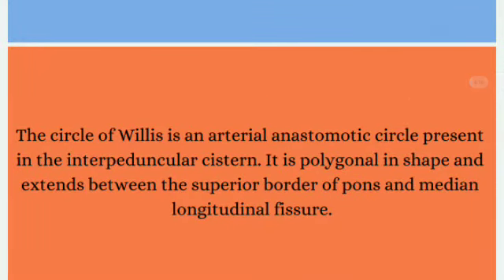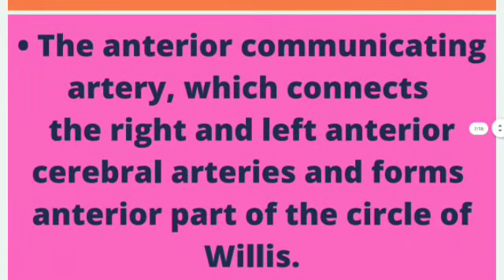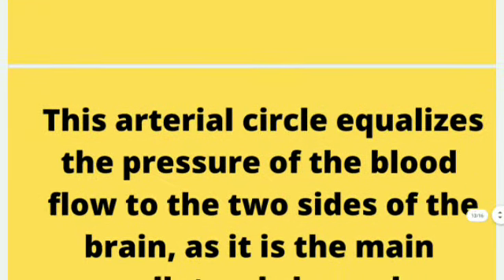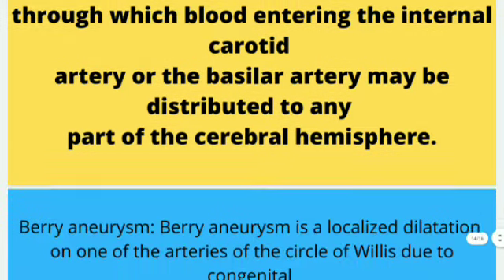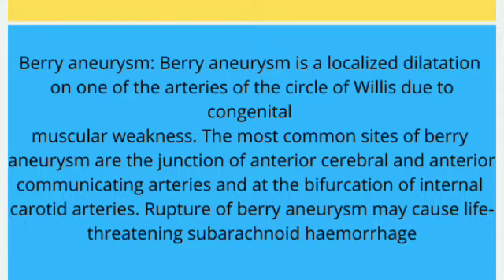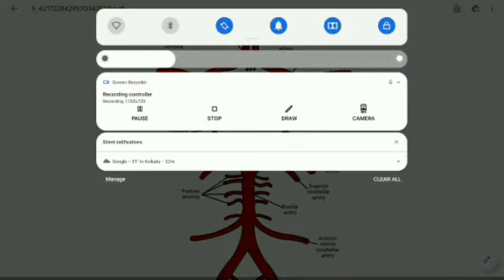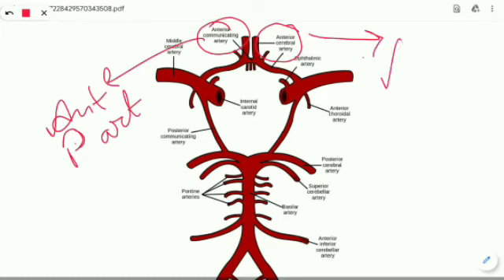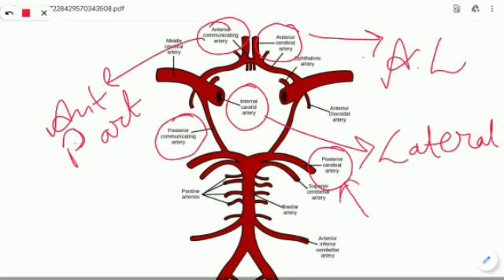circle of willis theory